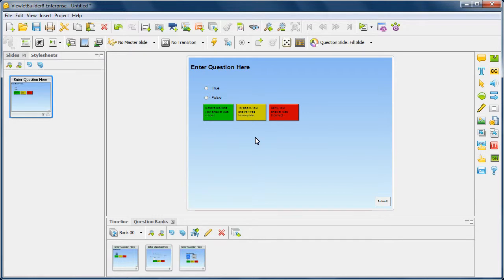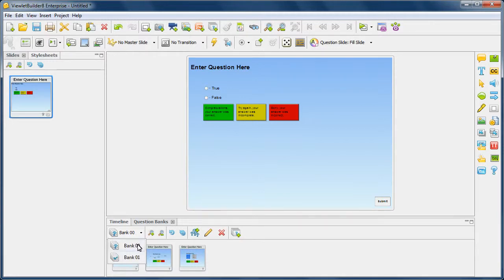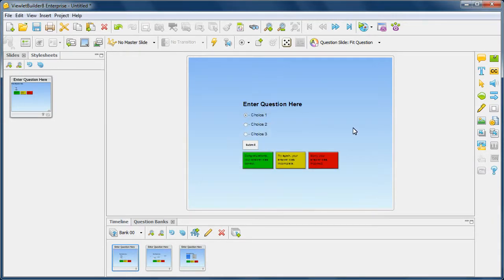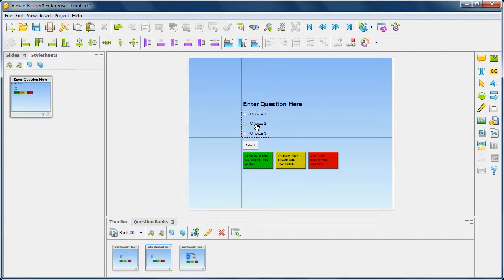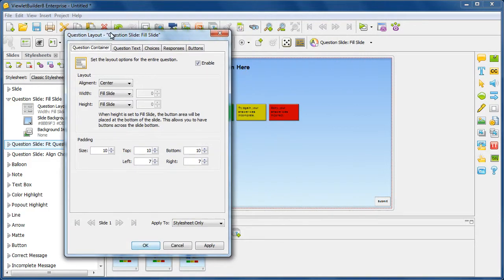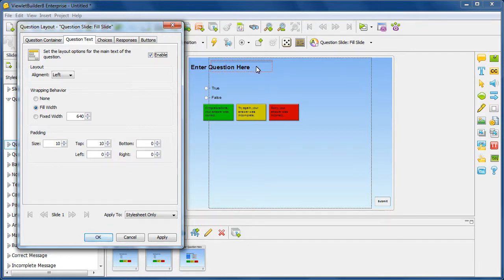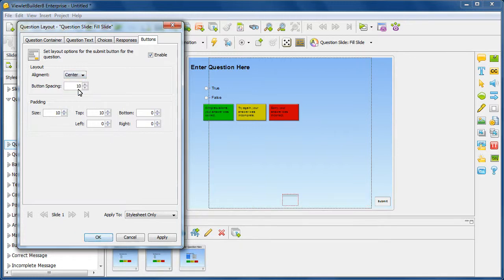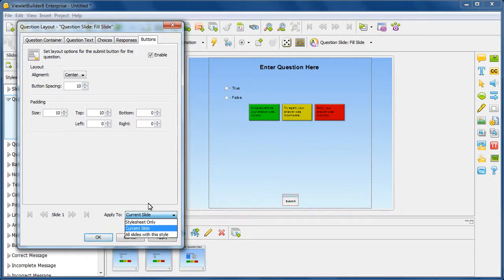Stylesheets - Question Slide Auto Layout Templates (ViewletBuilder8 Enterprise)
This video demonstrates how to work with question slide auto layout templates in ViewletBuilder8 Enterprise.